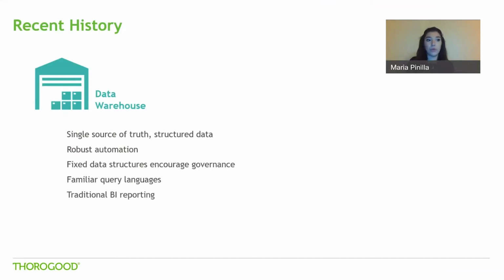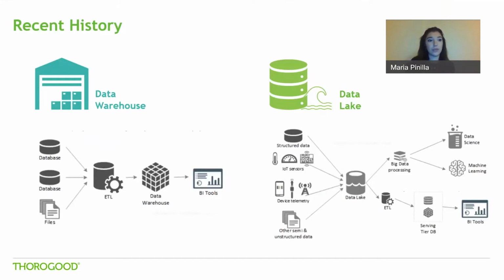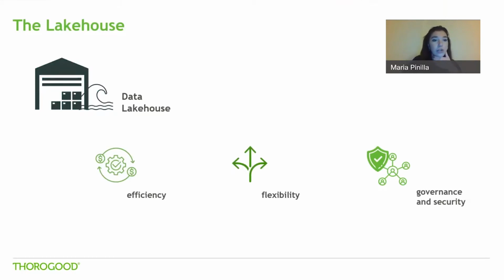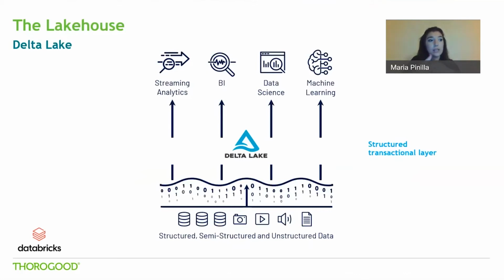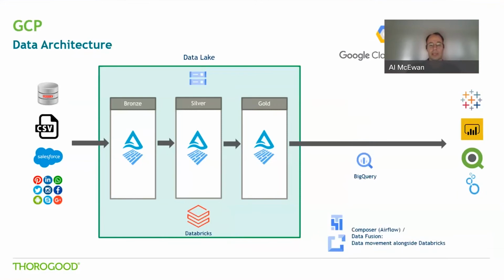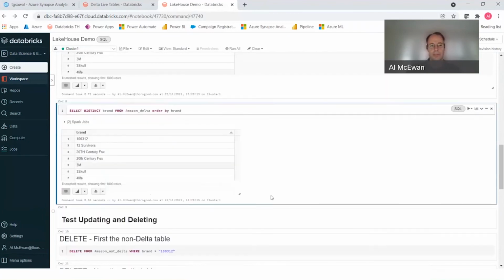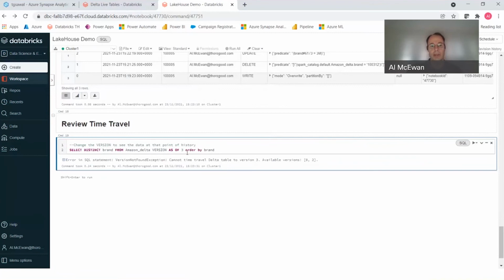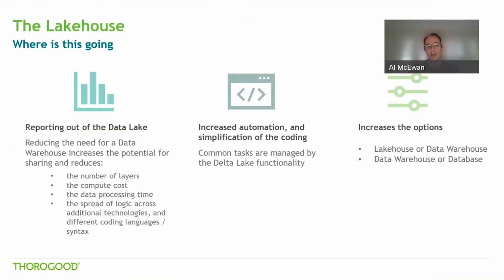The Lakehouse What, Why, How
Following the introduction of the Data Lake concept ten years ago, many companies have benefitted from the flexibility and scalability it offers in storing and analyzing data.

Despite these revolutionary advantages, organizations have still found themselves relying on an ecosystem consisting of both a data lake and a warehouse to meet modern-day business use cases - from traditional BI to Advanced Analytics. Not only is this architecture costly to maintain, but the disconnect between the storage and querying layers can also generate operational inefficiencies and lead to multiple versions of the truth.

Enter the Lakehouse concept: a hybrid set-up that combines the data structures and management features of a Data Warehouse with the low cost and flexible storage of a Data Lake. The result is a refined, revolutionary architecture that eases the development of structured reporting, ad-hoc business querying, and advanced analytics use cases, without the need to navigate different systems or engage in the difficult and costly process of keeping data consistent across them.

In this recorded webcast Thorogood Consultants Maria Pinilla and Al McEwan explore the Lakehouse concept in detail – answering three main questions: what it is, why it’s revolutionary, and how companies like Databricks and leading cloud providers are making, what began as a vision, a reality.